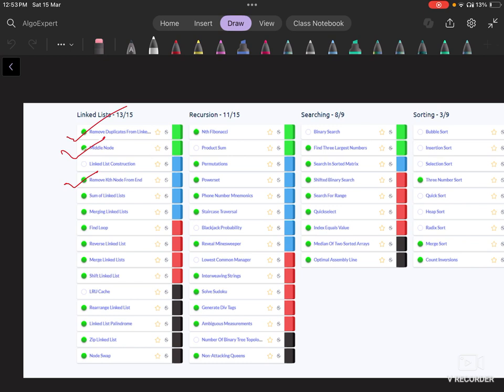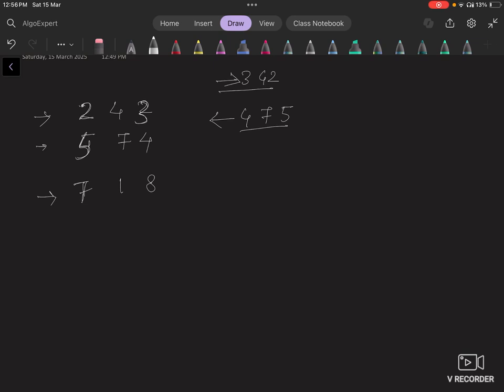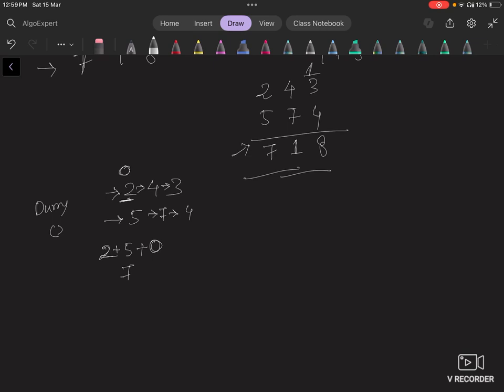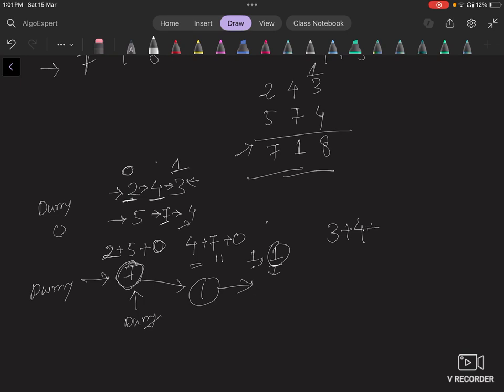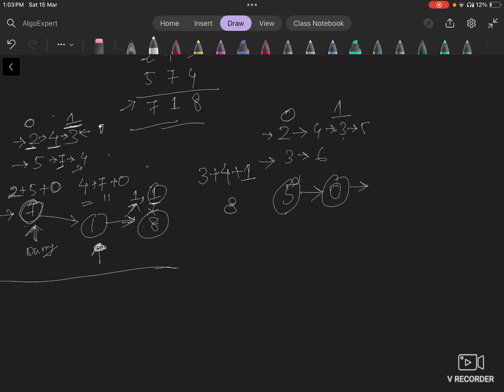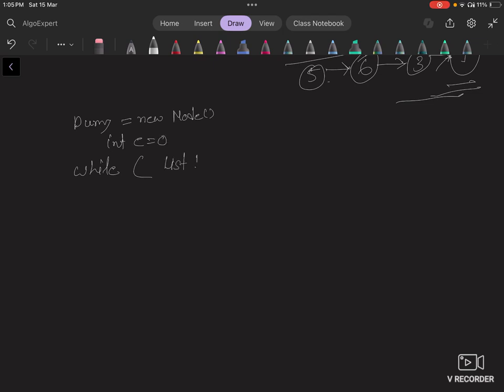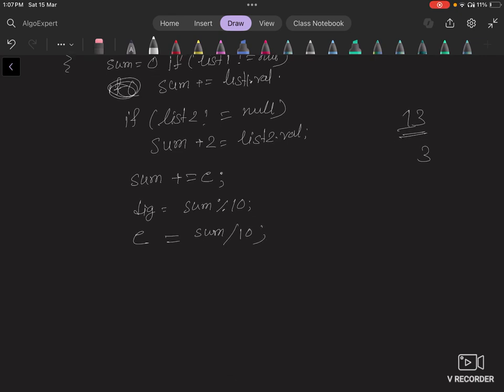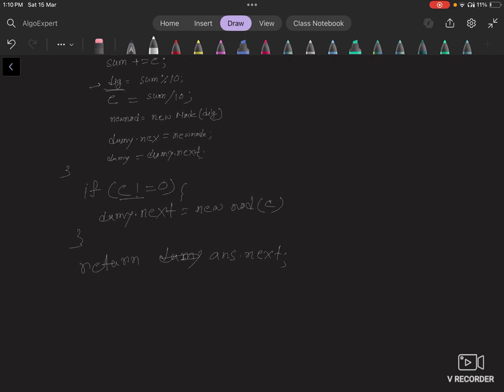Add Two Numbers | LeetCode 2